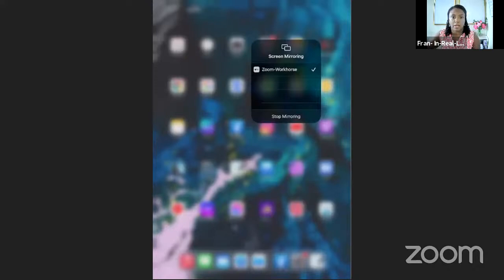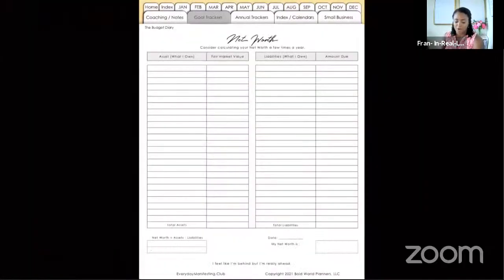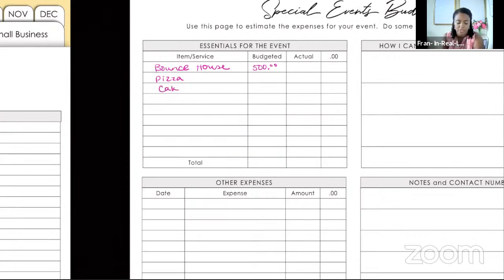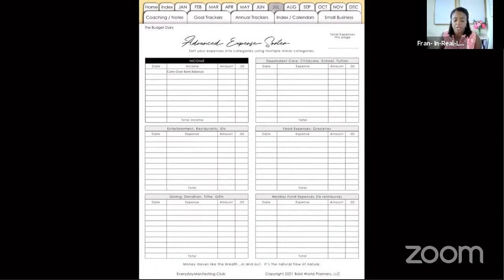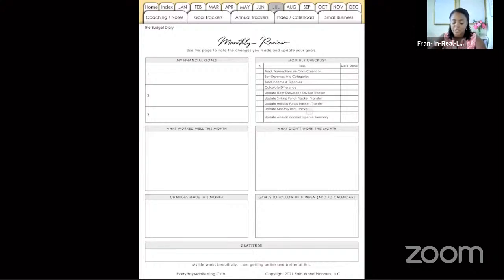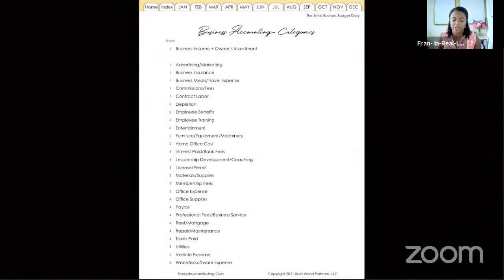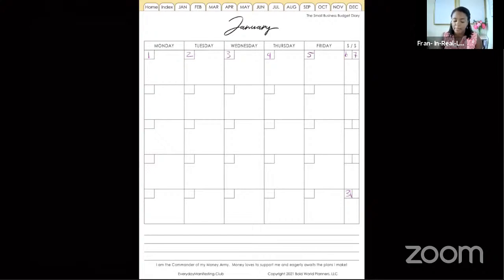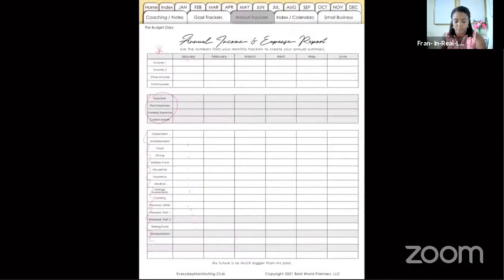The Digital Budget Diary Tutorial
Today we went through The Digital Budget Diary in detail.

To buy The Budget Diary - the Ultimate planner for personal and small business finances,

About Me
I help women manage their minds and manage their money so that they can create the financial results they desire.  I'm a Life Coach, and Dave Ramsey Certified Master Financial Coach with a Doctorate in Medicine.  My mission is to help ambitious women who identify as "Spenders" live a debt-free lifestyle - without a restrictive budget or sacrificing their freedom to spend.

When you do, you'll get exclusive access to The Budget Diary Headquarters, a vault of resources I've put together just for you!